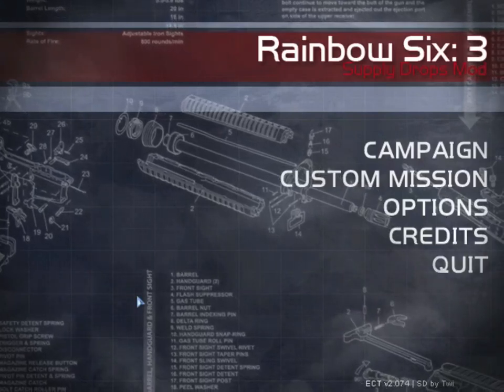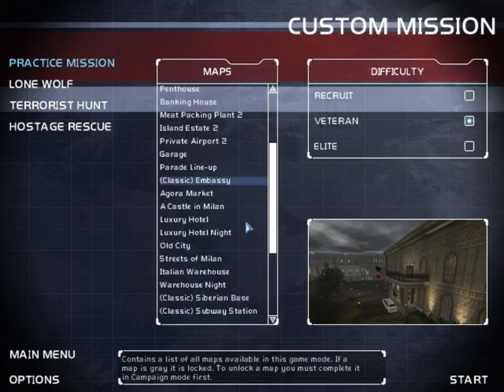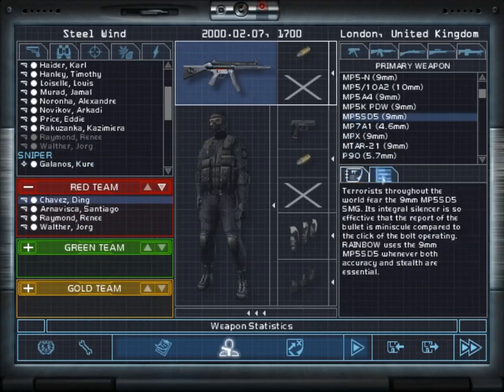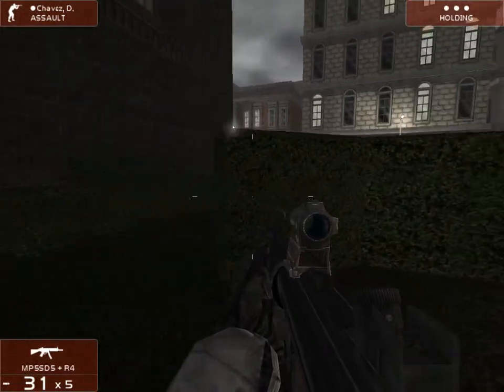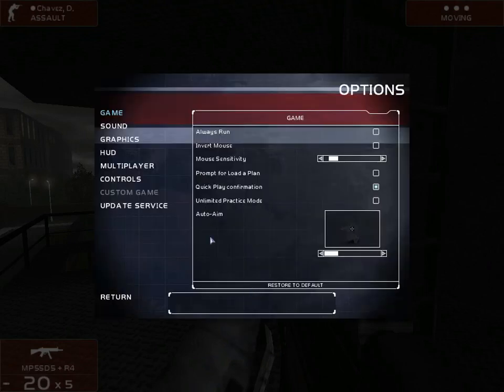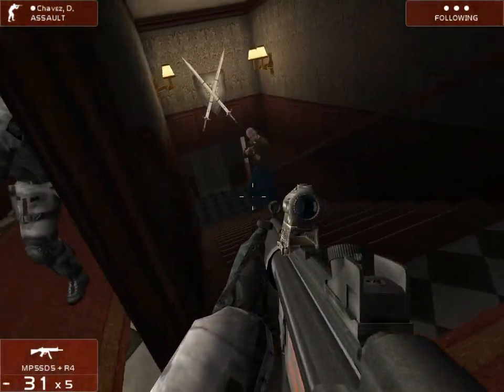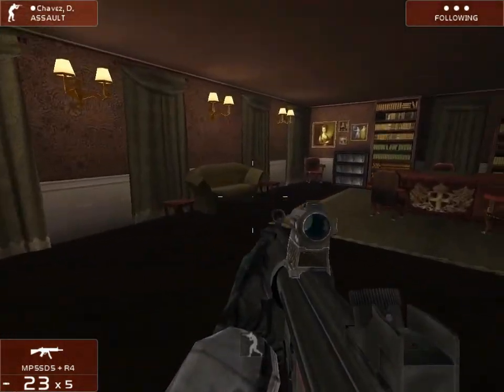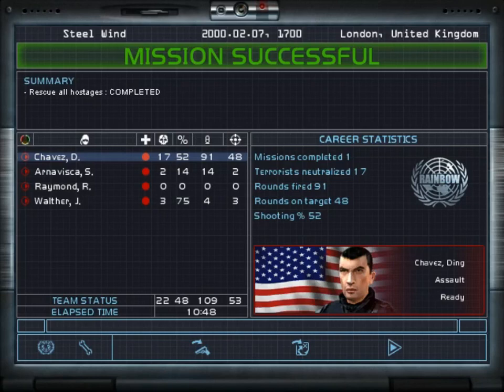Rainbow Six Raven Shield: Classic Mission 1: Steel Wind (One Team Operation)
It's been a while since I've played this one too hasn't it? On this particular playthrought I will be completing Tom Clancy's Rainbow Six Raven Shield, on the medium difficulty level (Veteran). Unlike many other playthroughs, this one will be divided in TWO versions. Version 1, Full Planning, will feature the usual Raven Shield content you are used to seeing. A complete planning stage and a few minutes of fast paced, coordinated action. Version 2, One Team Operation, will be on a style similar to SWAT 4 missions, a single team will handle the complete mission. No planning other than a general overview of what we'll attempt to achieve. This is that version.

Note: Yes, I am aware of my "Mic" not being very good. This will be fixed in future videos, do not be alarmed.

I will be employing some mods during this playthrough, most of which are public and can easily be found on ModDB. The list is:
-General Realism Mod, for adjusted weapon and character stats, by the guy doing the video, albeit modified a bit in-house.
-.Twi's Supply Drops mod, which needs to introduction. It is that awesome.
-juguLator10's SinglePlayer Modded Rainbow Six 3 guide, except for Raven Shield 2.0
-Where 2.0? Not on this one. Not just yet. Besides, I like the classic look of Raven Shield anyway.
And as of now unreleased Damage System Overhaul, by myself as well, which changes the damage and armor systems to a more reasonable system similar to other games like SWAT 4 or Ready Or Not.

Like this content? Want to do something entirely optional and support it? Go right here, on this link: